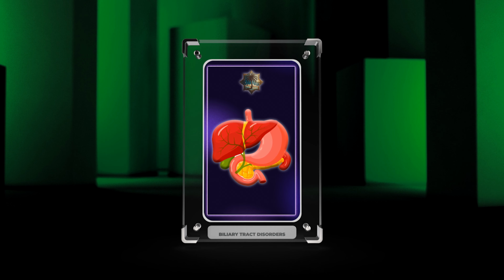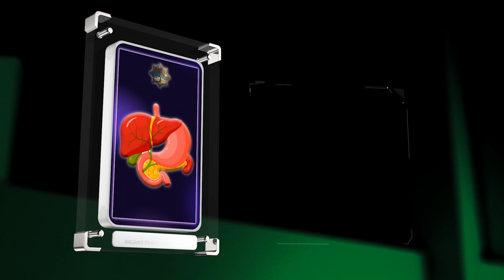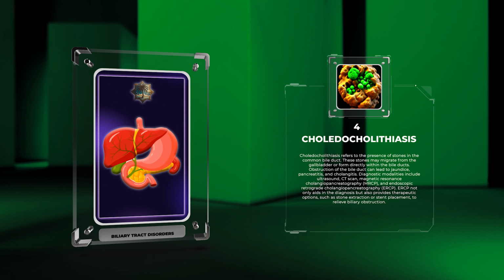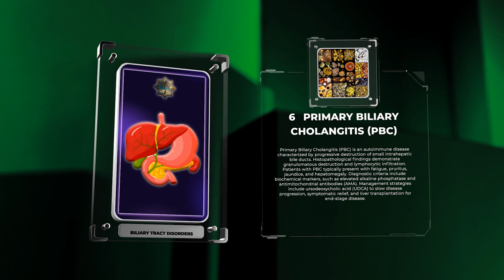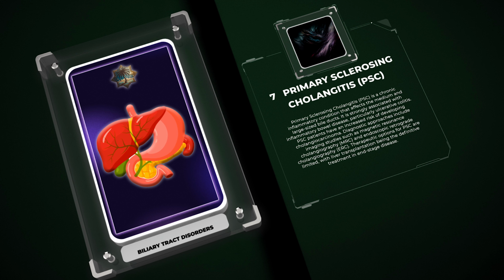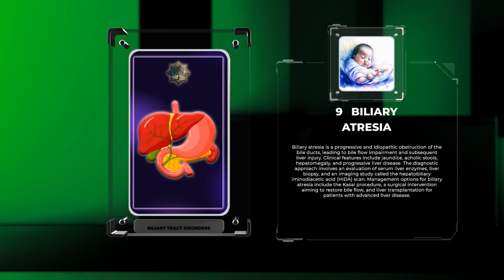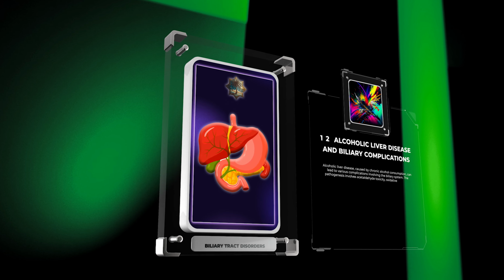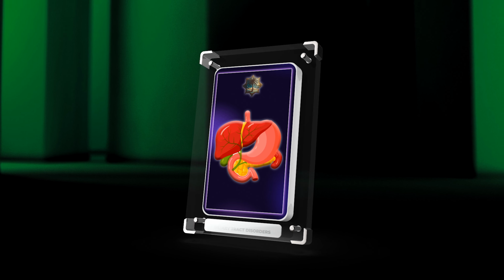Biliary tract disorders